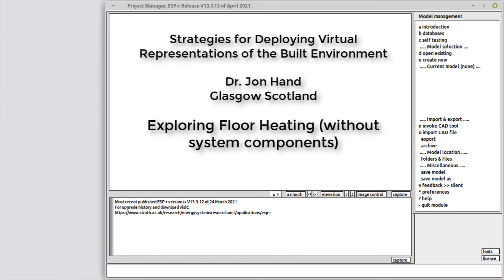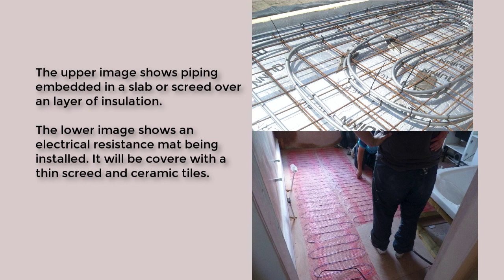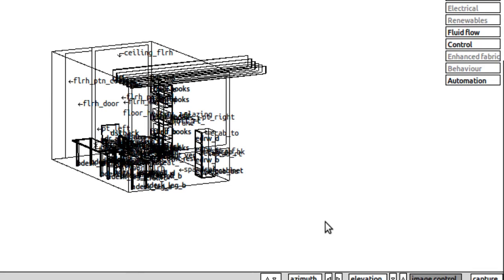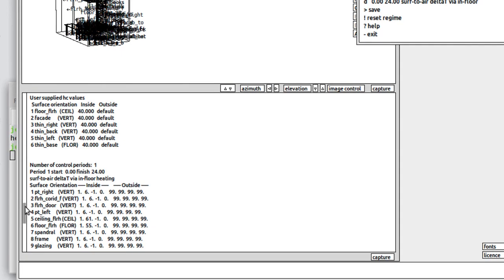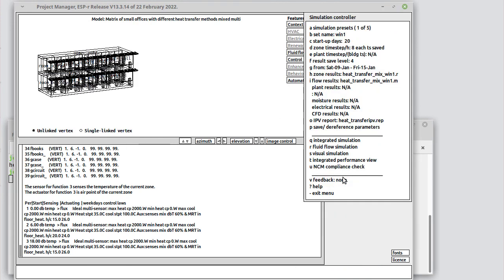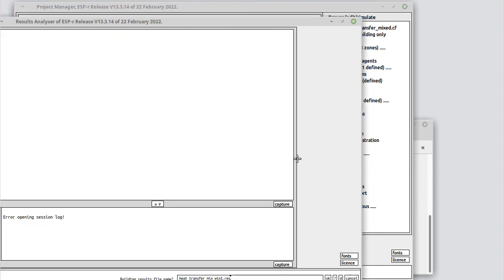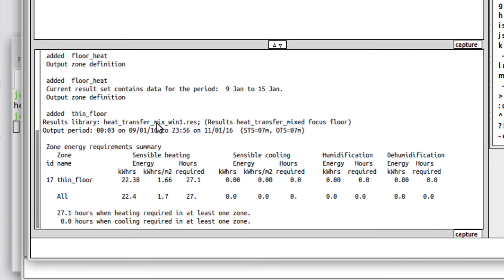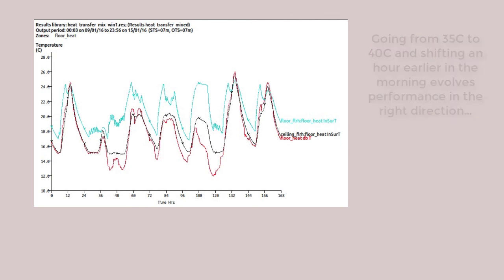Floor Heating explorations in ESP-r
A recent addition of an exemplar with suite of a dozen office heating variants is a useful platform to explore early stage testing of design ideas related to floor heating.

The idea in many videos is to 'delay investment in detail / attribution" until after we determine the main characteristics of a system. In this video we go with a 'thin zone with heat injection' approach to explore the response of floor heating to control actions and its implications for the evolving air and surface temperatures in the room.

We see that limiting the working fluid to 35C is risky in extreme conditions but also that the inertia of a floor heating system exposed to solar gains can lead to temperature overshoots.